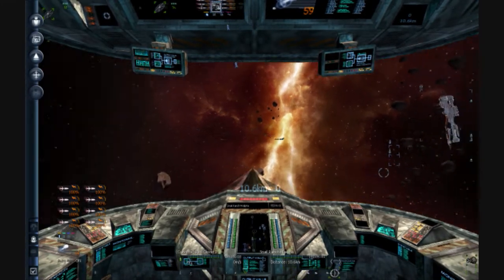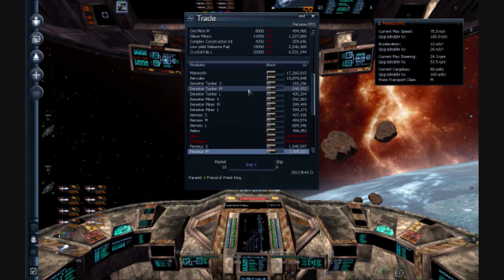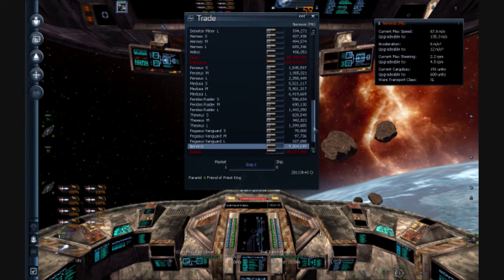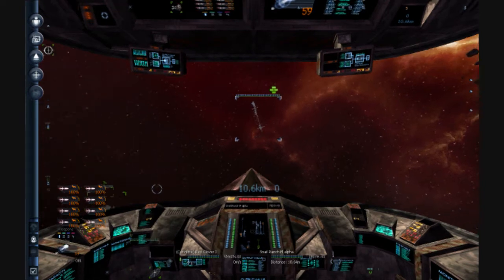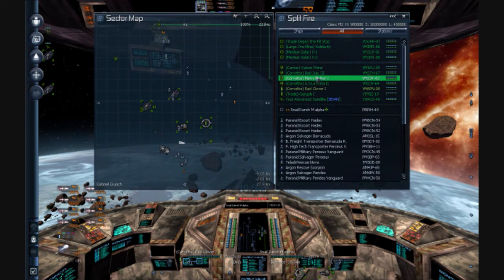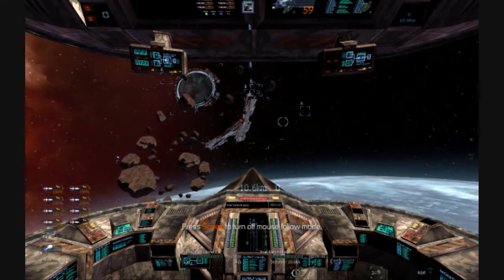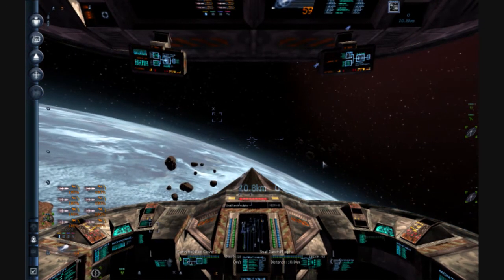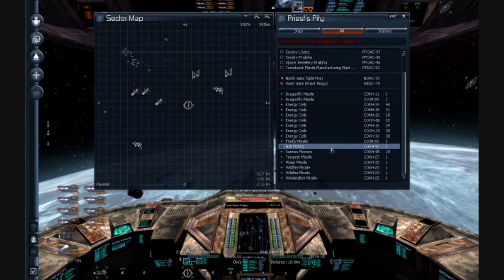Wings of the Paranid - Episode 5 (Empire Report Week #1)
This is the current state of the war and of our Empire, what changes need to be made and which direction should we head next?